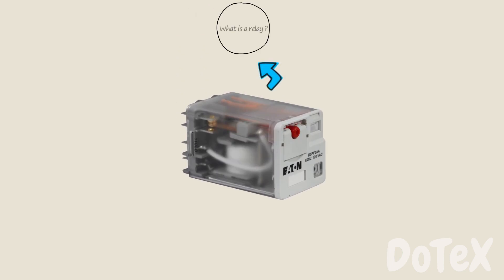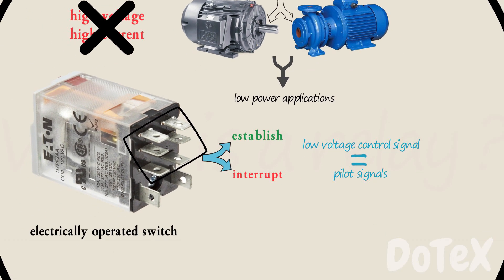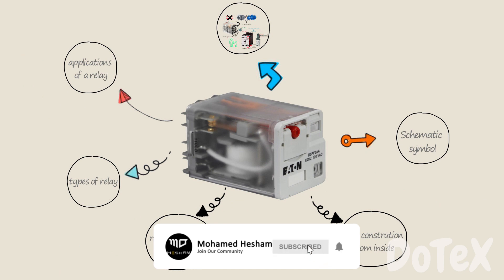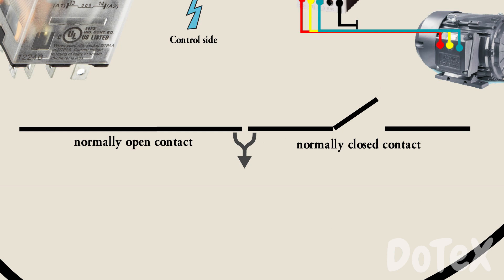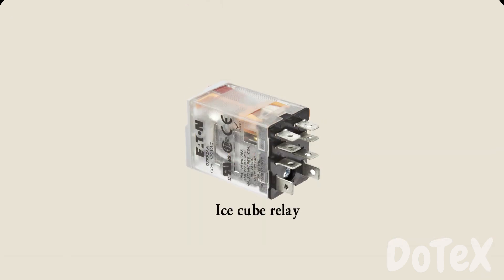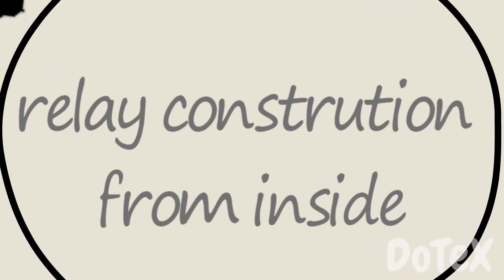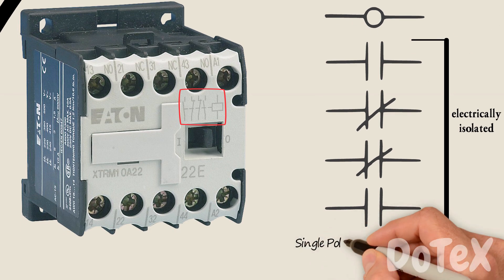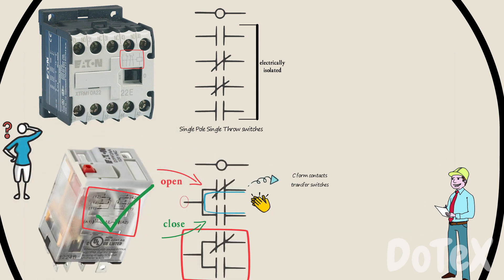Relays(ice cube-mini contactor relay)Explained [How it works, applications, SPST/SPDT Schematic]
In this tutorial, 'll learn What is a relay, applications of a relay, how it works, Schematic symbols of 8 pin relay (ice cube relay) & mini contactor relay [SPST(Single Pole Single Throw switches)-SPDT(Single Pole Double Throw switches)] , and the difference between contactor and relay.